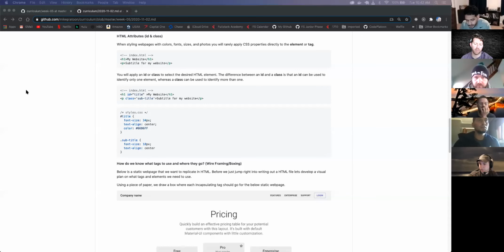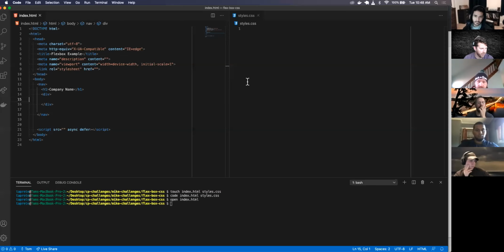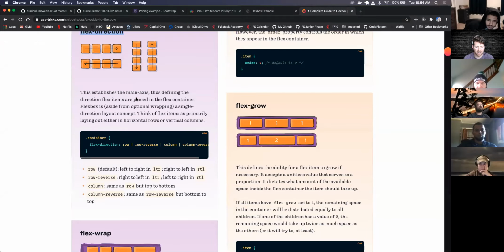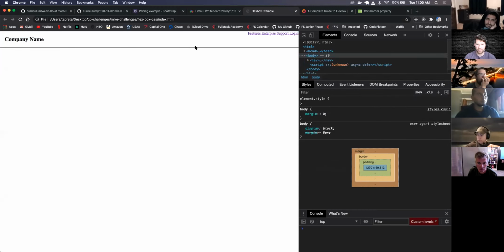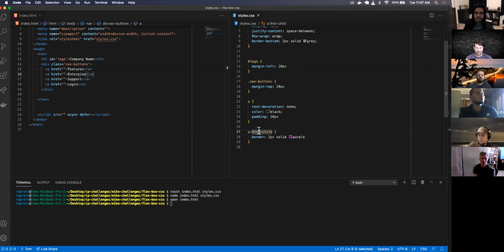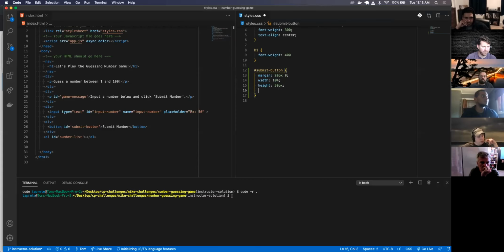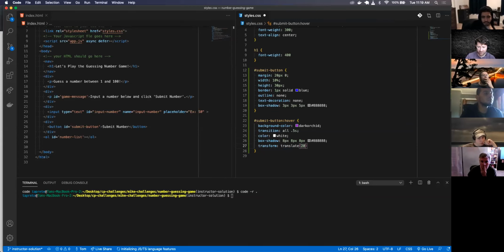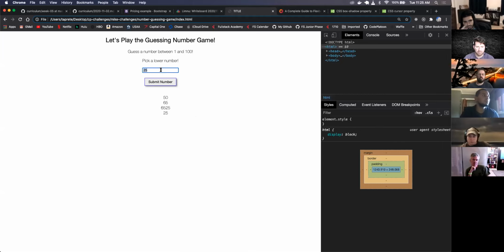W5D2: Flexbox and CSS (2 of 3)